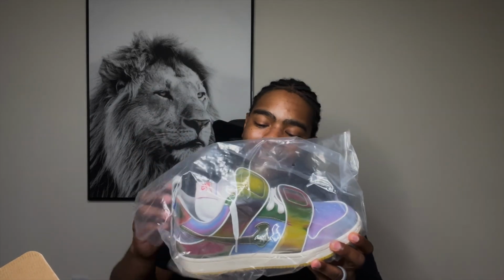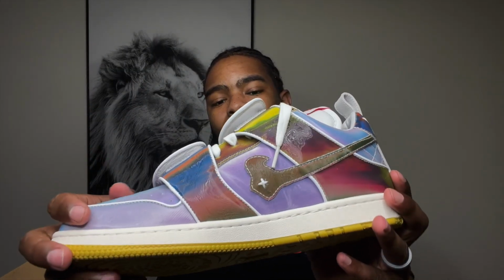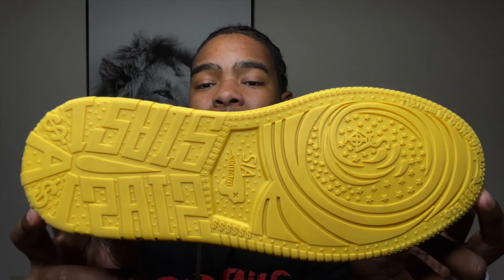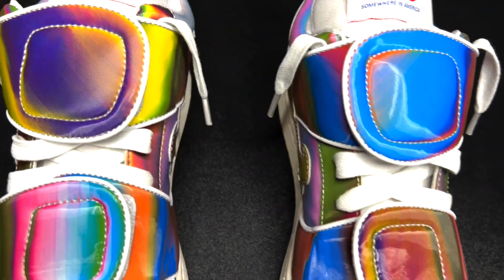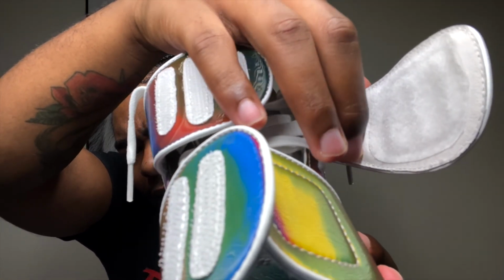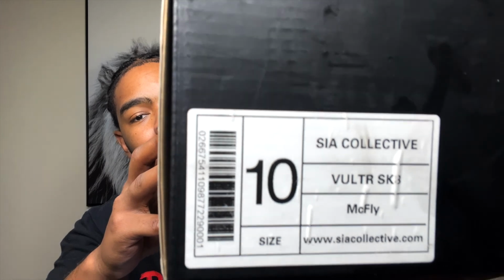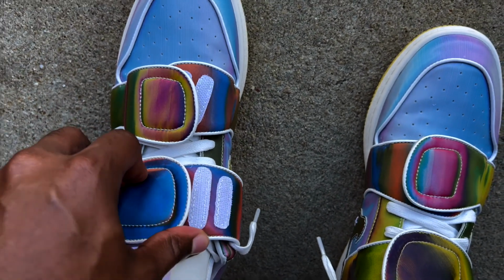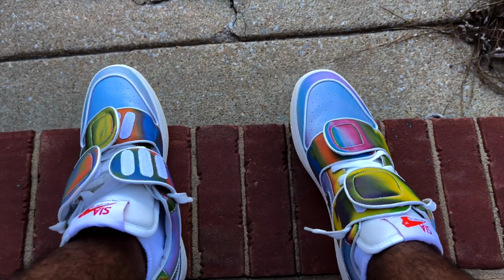SIA Collective Vulture SK8 MCFLYs Review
Shoe Review on the GORGEOUS Sia Collective Vulture SK8 MCFLYs.
Brand: Sia Collective
Sia's Instagram: sia_collective

IF YOU ARE INTERESTED IN HIS PRODUCTS, FOLLOW HIM ON INSTAGRAM AND TURN ON ALL HIS POST NOTIFICATIONS. READ THE CAPTION/DESCRIPTION OF ANY VIDEO HE POST OF A SHOE AND YOU WILL KNOW EXACTLY ON HOW TO PURCHASE IT!
FYI: HE SELLS OUT FAST SO READ AND BE AWARE!